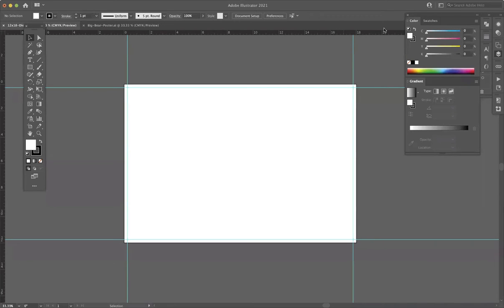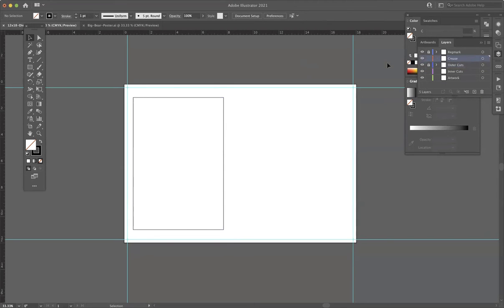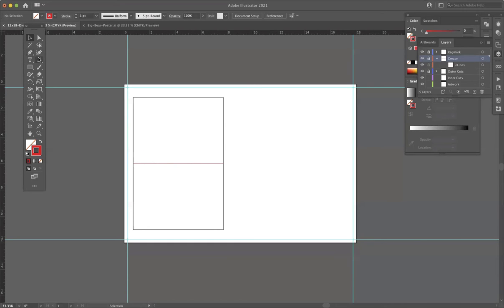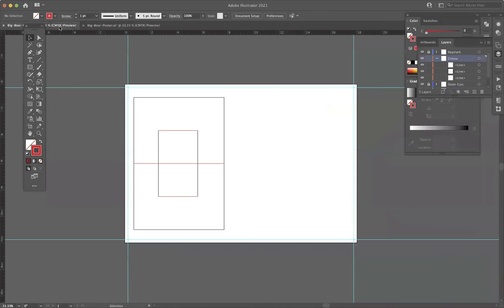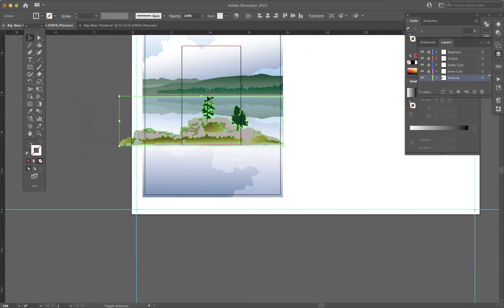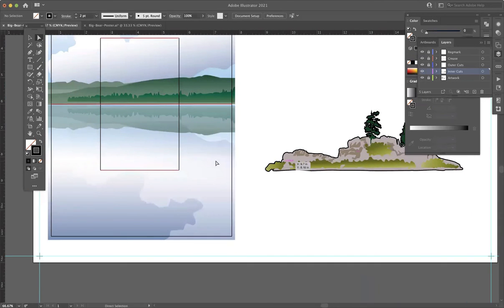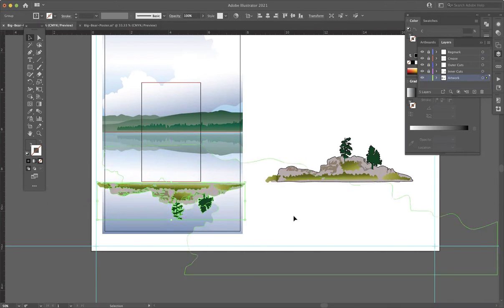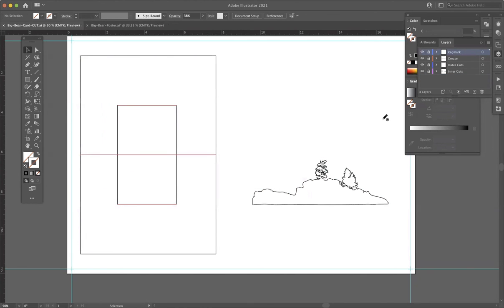Basic Pop Up Tutorial (Adobe Illustrator)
Using Adobe Illustrator to create  a basic pop-up card dieline for a cutting system